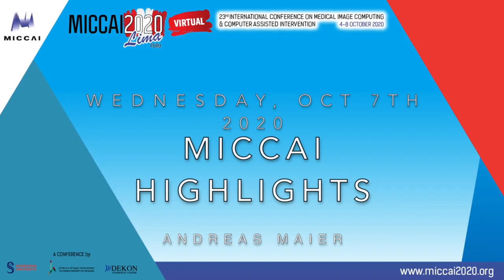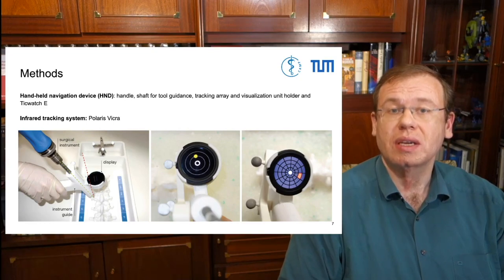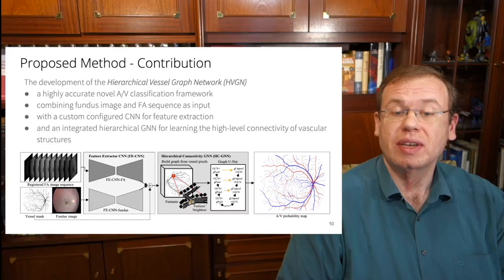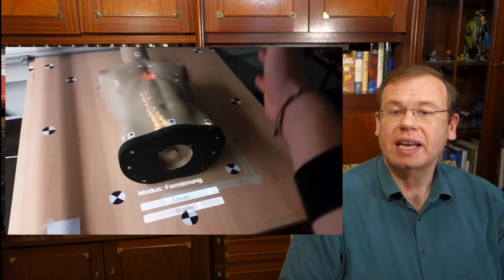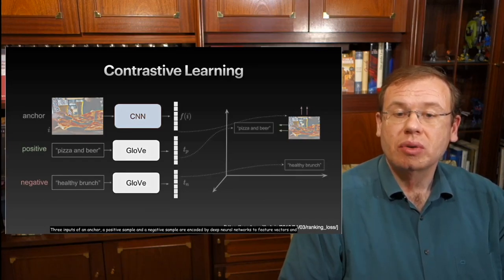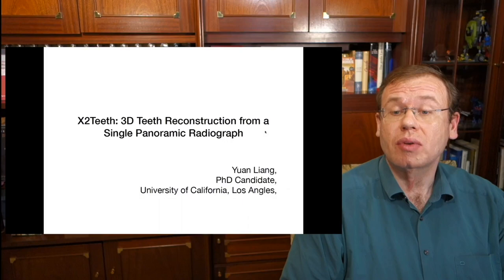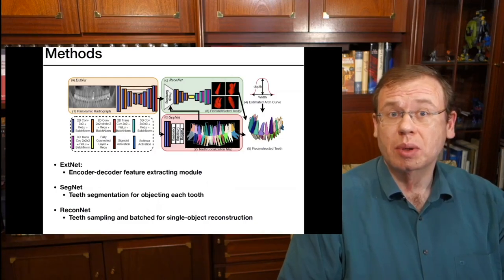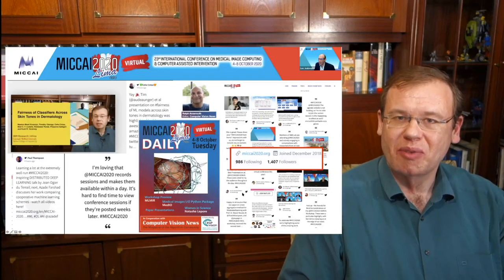My MICCAI 2020 Highlights - Wednesday, Oct 7th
The final MICCAI 2020 Summary Video with my favorite presentations of Wednesday, Oct 7th 2020!

Thanks to all the authors to agreeing to have their work presented by me!

For a reminder for tomorrow's video, please follow on Twitter or LinkedIn

Here is the list of papers (plus links to the MICCAI conference system):
Can a hand-held navigation device reduce cognitive load? A user-centered approach evaluated by 18 surgeons.

Combining Fundus Images and Fluorescein Angiography for Artery/Vein Classification Using the Hierarchical Vessel Graph Network

Interacting with Medical Volume Data in Projective Augmented Reality

X2Teeth: 3D Teeth Reconstruction from a Single Panoramic Radiograph

And Congratulations to Katharina Breininger!